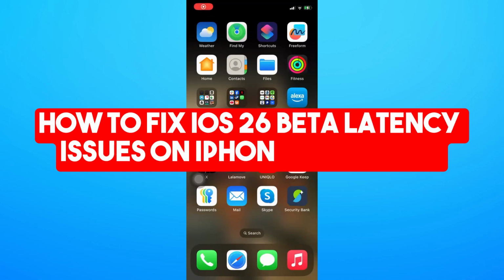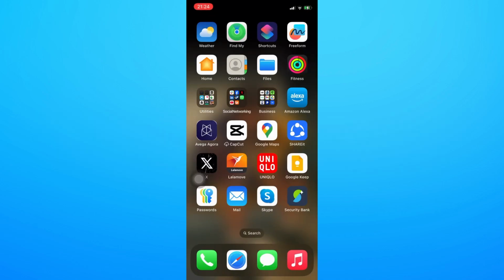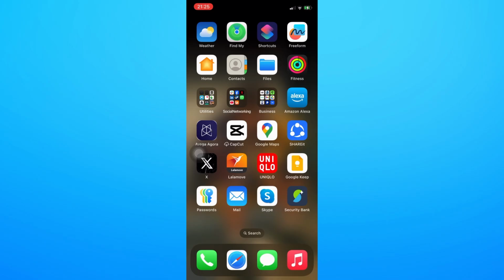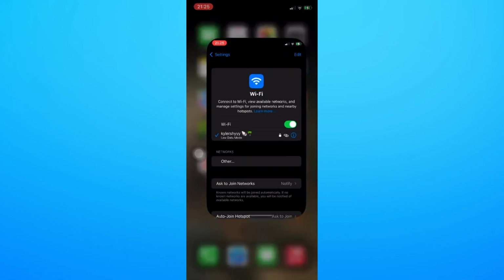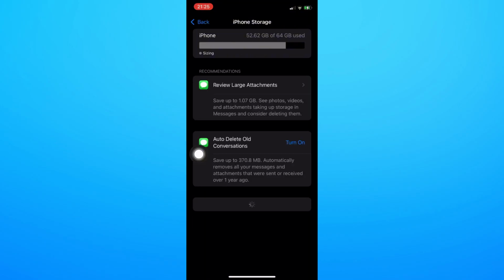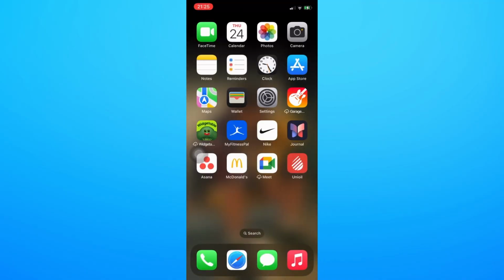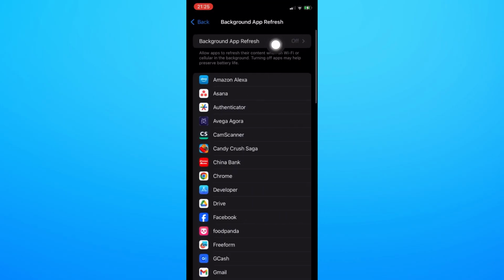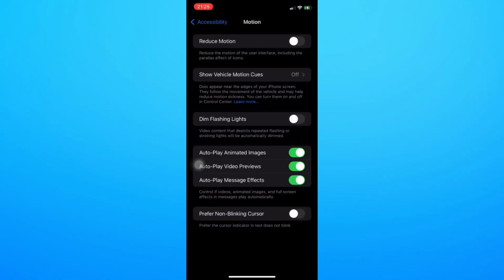How to Fix iOS 26 Beta Latency Issues on iPhone (Quick Fix)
iOS 26 Beta slowing you down? 🐢📱 If your iPhone feels laggy or unresponsive after updating, don’t worry—you’re not alone. In this quick fix tutorial, we’ll show you the fastest ways to reduce latency, boost performance, and get your device running smoothly again. Beta life doesn’t have to mean buggy life! ⚡🍎